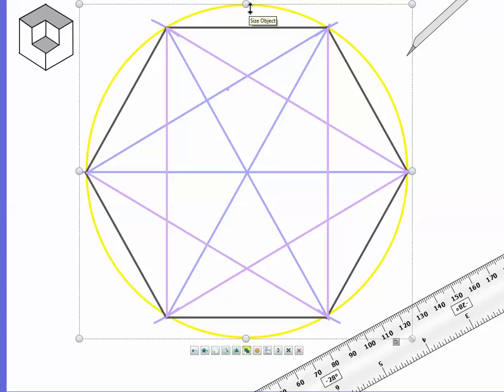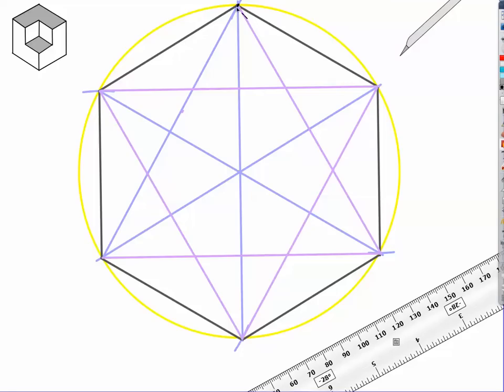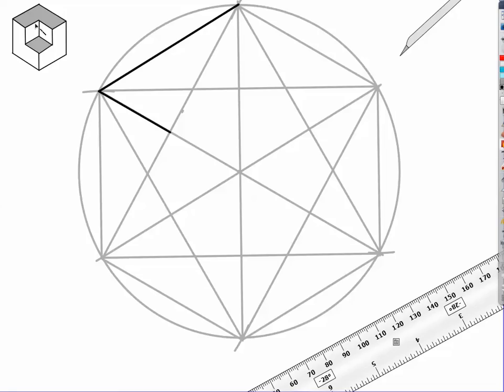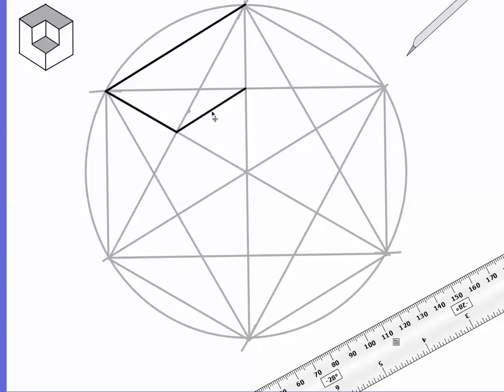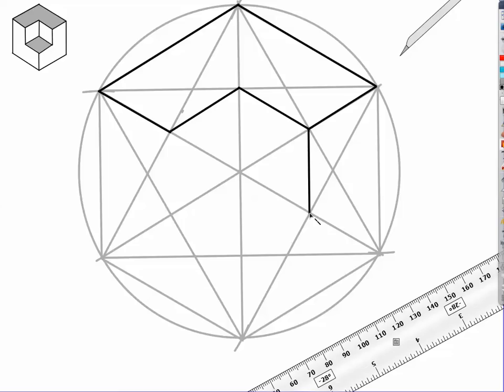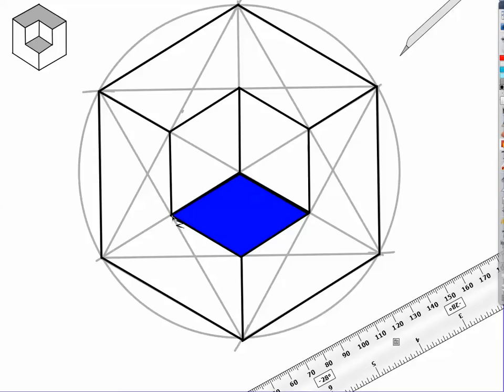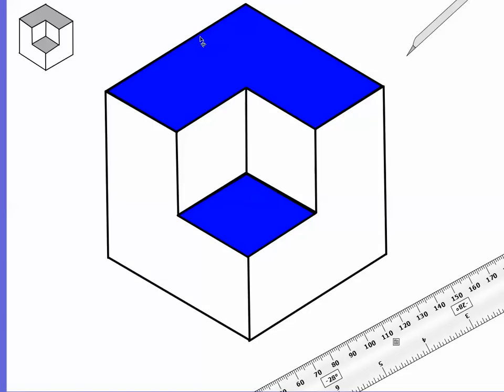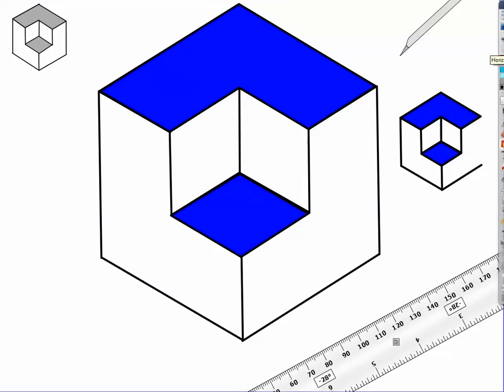constructed drawing cube part 2